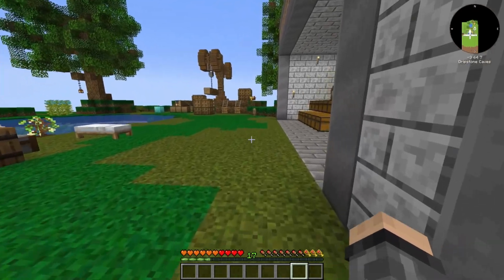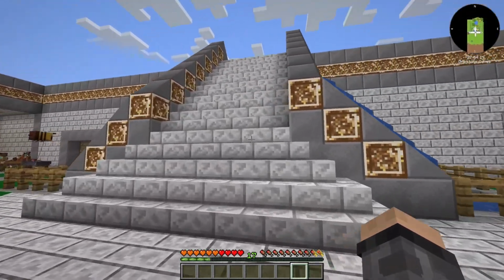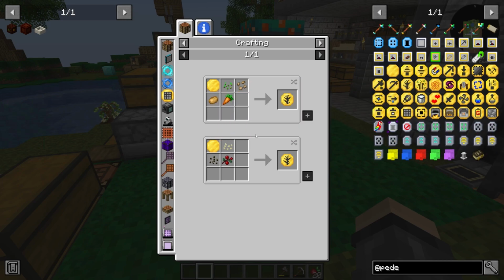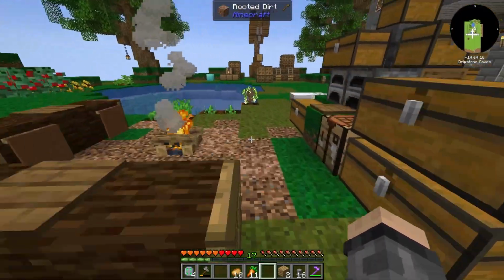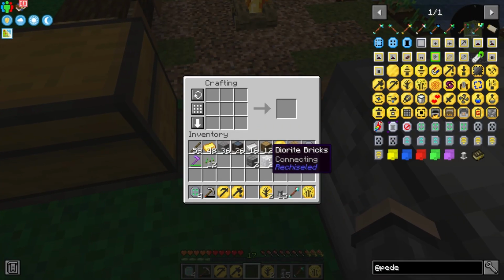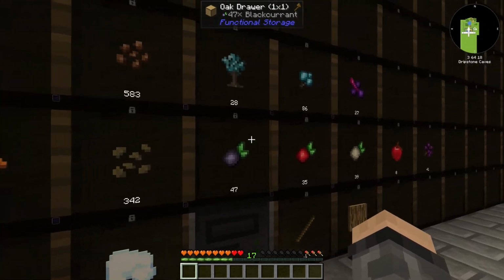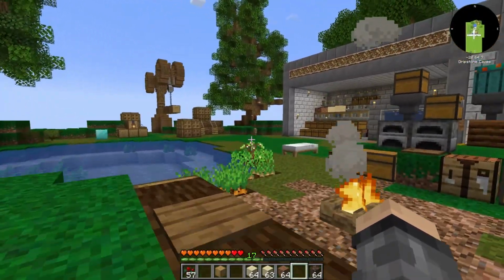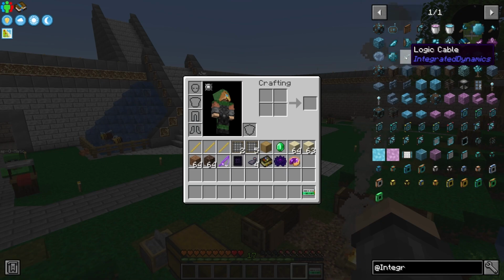Minecraft FTB Skies EP03 On a Pedestal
Come Fly with Me

FTB Skies is a modpack that offers a unique and immersive experience unlike anything you've ever experienced before. As soon as you enter this world, you'll find yourself on a floating island, high up in the sky. With no land in sight, the only way to survive and thrive is to utilize the resources around you and build your empire higher and higher into the clouds.

But it's not going to be easy - this modpack will challenge you at every turn. From hostile mobs that lurk around every corner to limited resources that require careful management, you'll need to use your wit and cunning to survive. But as you overcome each obstacle, you'll feel an incredible sense of accomplishment and fulfilment that only comes from conquering the impossible.

As you progress through the game, you'll also encounter a perfect blend of magic and technology that will take your gameplay to the next level. You'll be able to create powerful spells, craft advanced machinery, and harness the power of the elements to help you on your journey.

And with the guidance of various quests, you'll always know what to do next, keeping you engaged and entertained for hours on end. So, what are you waiting for? Spread your wings and take to the skies with FTB Skies - the ultimate adventure in the clouds!

Step aboard the FTB Airship and get ready to soar through the clouds towards a world of wonder and adventure! In the centre of the ship, you'll see a mysterious portal waiting for you, ready to transport you to your very own floating island in the sky.

But be warned - this is no ordinary island. FTB Skies offers five unique and breathtaking islands, each with their own secrets, quest-driven challenges, and surprises. Choose wisely, adventurer - your fate lies in your hands!

Upon arrival, you'll be tasked with unlocking the mysteries of your new island home. But don't worry, there's no shortage of excitement here. With our unique in-game event system, you'll never know what surprises await you around the corner. Explore custom sky villages, gather resources using the brand new Create Sifting mod, and master the art of trade and bartering with our fully custom trade system.